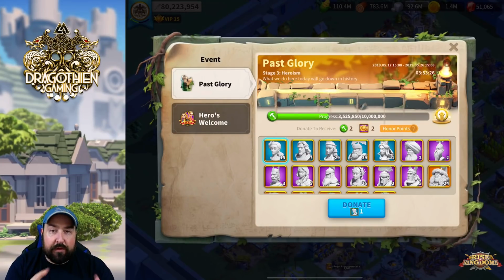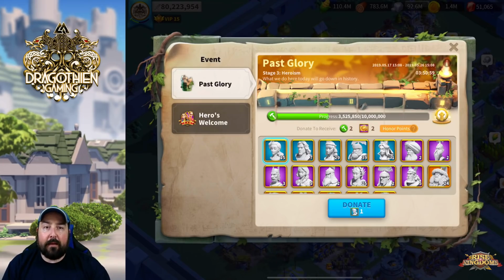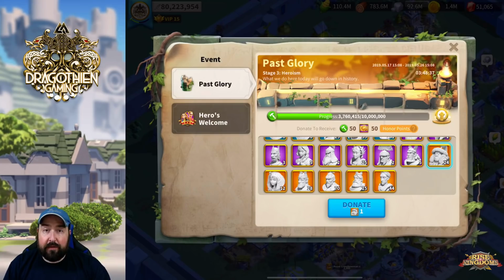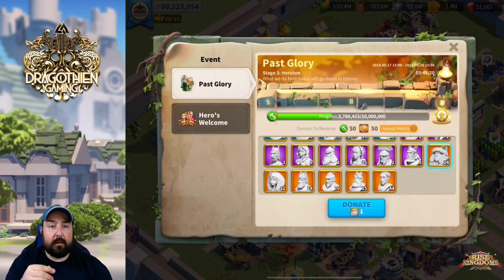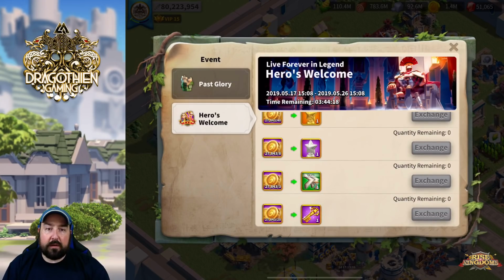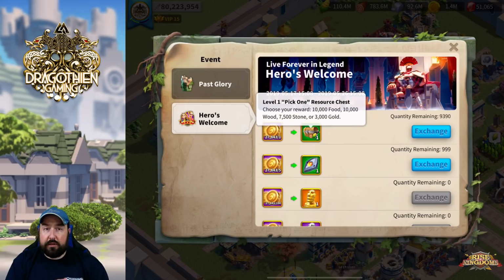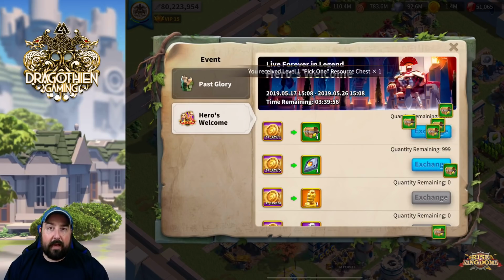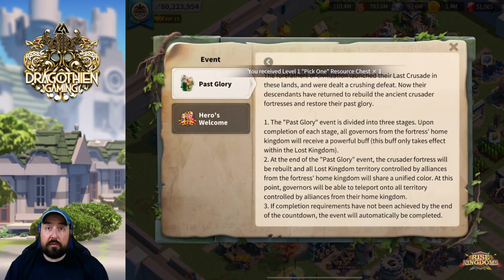EVERYTHING ABOUT STAGE 3 PAST GLORY! - Lost Kingdom - K16 Unlocked!!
All questions answered on STAGE 3 of Past Glory event in Lost Kingdom!